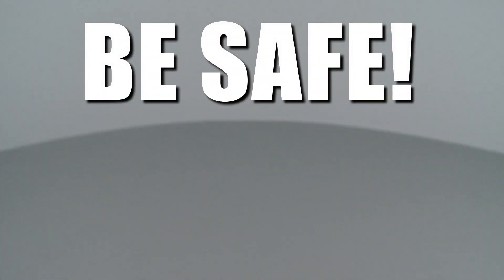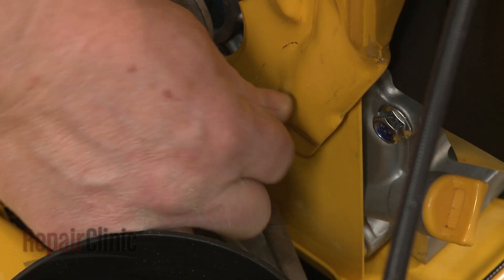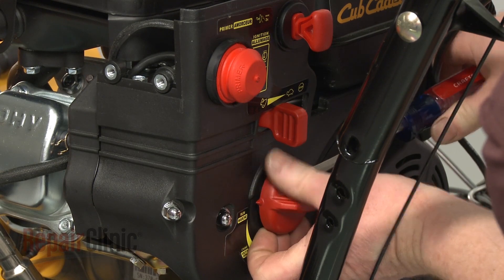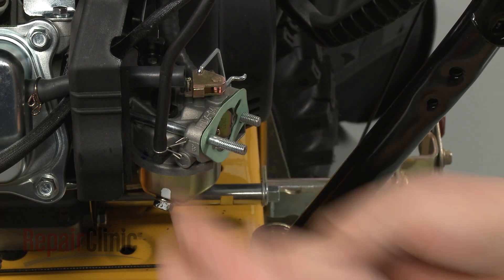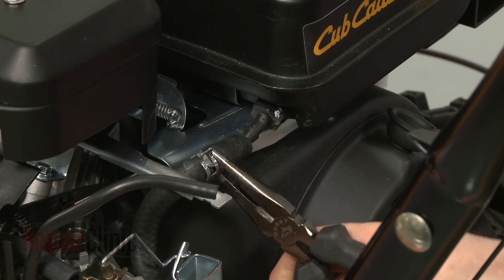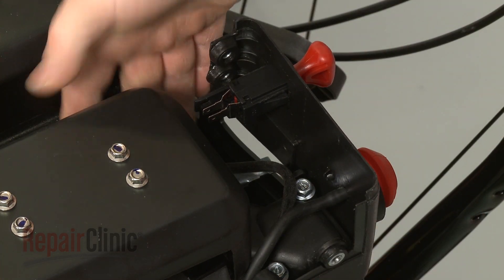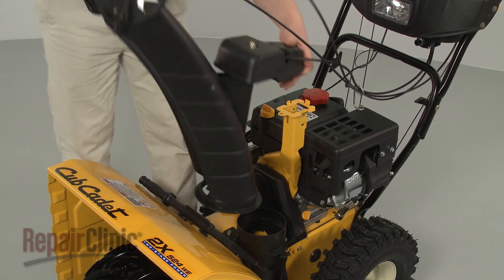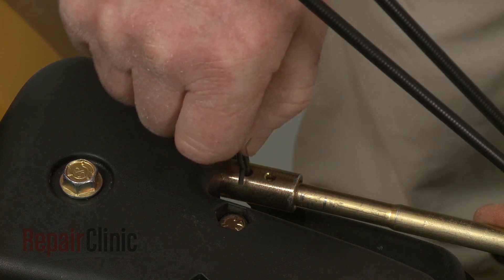Cub Cadet Snowblower Intake Gasket Replacement #951-11569A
This video provides step-by-step instructions for replacing the intake gasket on Cub Cadet snowblowers. The most common reason for replacing the gasket is if the engine leaks gas.

Additional snowblower repair, troubleshooting tips, help finding your model number, and part replacement videos

All of the information in this intake gasket replacement video is applicable to the following brands: MTD, Craftsman, Yard Machines, Cub Cadet, Troy-Bilt, Yard-Man, Huskee, MasterCut

Tools used: 3/8” socket, 1/2” socket, 3/4” socket, 10mm socket, Phillips head screwdriver